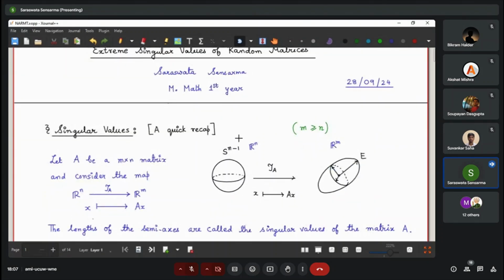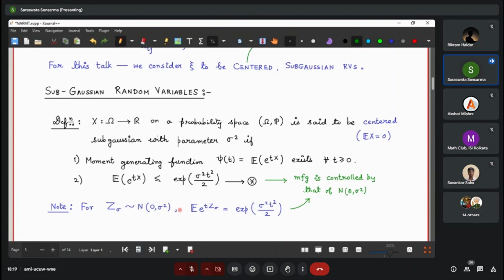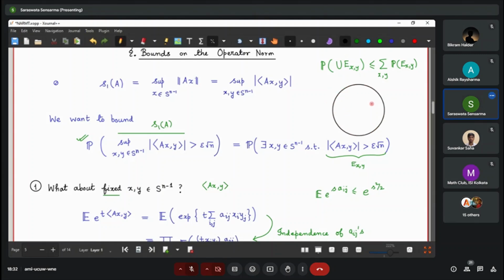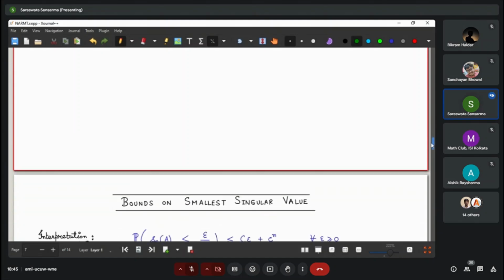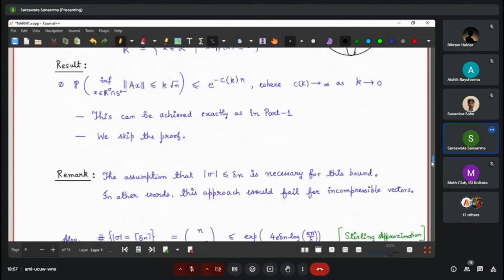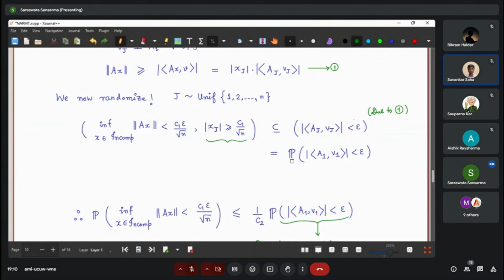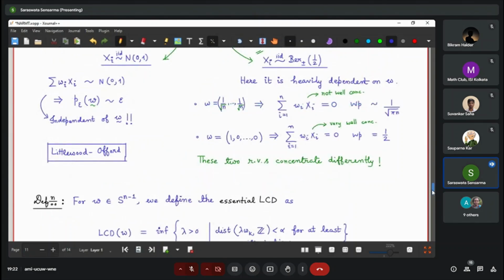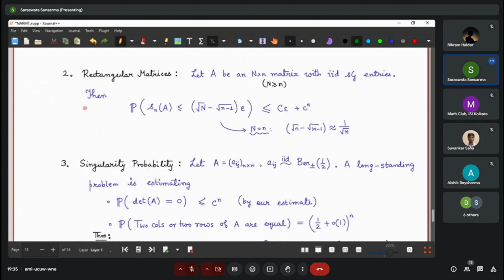Extreme Singular Values of Random Matrices | Saraswata Sensarma | M. Math 2024 - 26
Title: Extreme Singular Values of Random Matrices
Speaker: Saraswata Sensarma (M. Math, 1st year)

Abstract: Random Matrix Theory (RMT) originated in the late 1940s with Wigner and Eisenbud's efforts to model strong interactions in heavy nuclei. A pivotal advancement occurred in 1973 when Dyson and Montgomery uncovered a connection between the zeros of the zeta function and the eigenvalues of random Hermitian matrices. Since then, RMT has developed significantly and is now connected with numerous mathematical disciplines. Traditionally, RMT examines the limiting distributions of spectral statistics as matrix size increases. However, many practical problems require precise bounds for matrices of a fixed finite size, leading to the development of non-asymptotic random matrix theory, which employs techniques from geometric functional analysis and has applications across theoretical computer science, statistics, and signal processing.

In this talk, we will explore bounds on the extremal singular values of square random matrices with independent and identically distributed (iid) entries. We derive bounds for the largest singular value using concentration inequalities and a covering argument. However, this approach is insufficient for the smallest singular value. For this, we employ geometric methods developed by Rudelson and Vershynin, which involve analyzing weighted sums of iid random variables. This will involve a brief detour into Littlewood-Offord Theory, and its recent advancements by Tao and Vu. We will also see some generalizations of these ideas to other setups. The emphasis throughout will be on the proof techniques, given their broad applicability.

Pre-requisites: Probability, Linear algebra